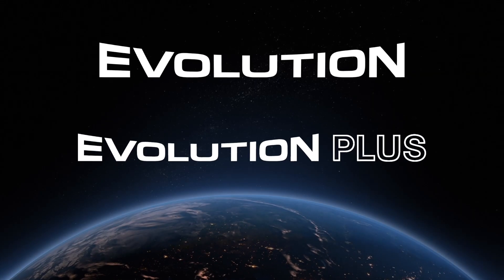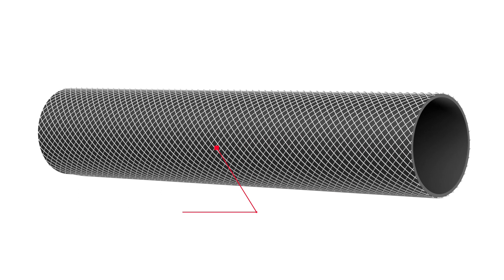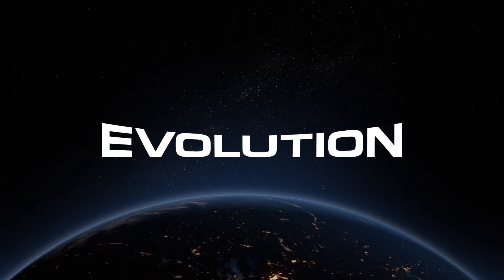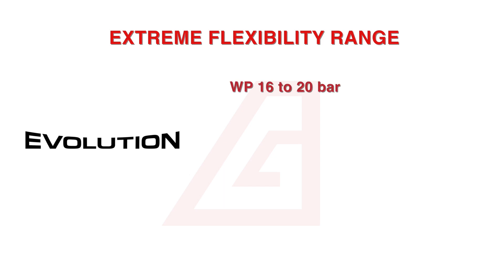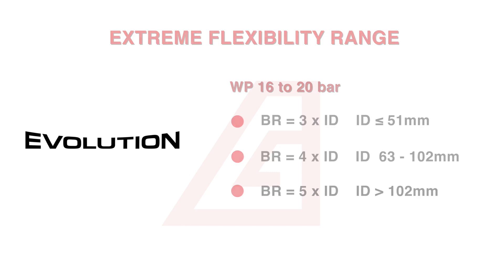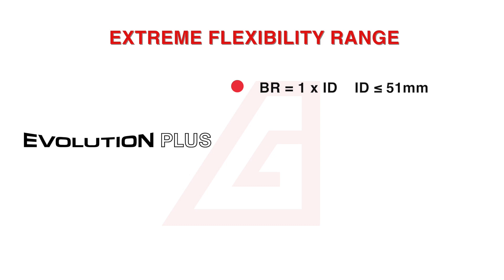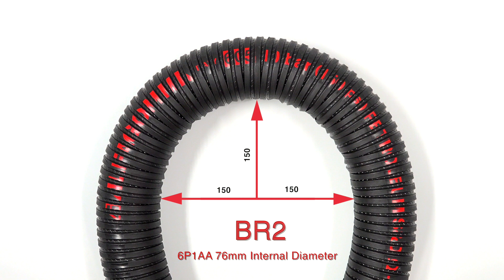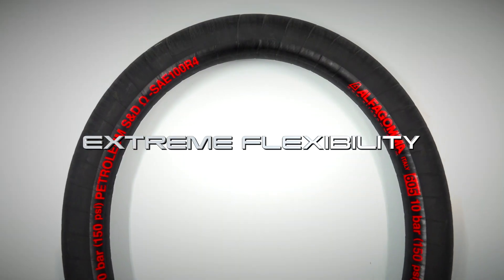Evolution industrial hose range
Discover our new Evolution industrial hose range! The best technology that guarantees superior quality and enables industry leading unprecedented performance. Extra safe construction and extreme flexibility built to work hard.